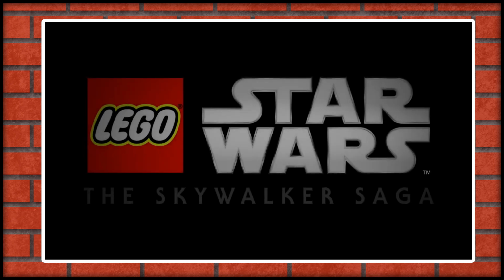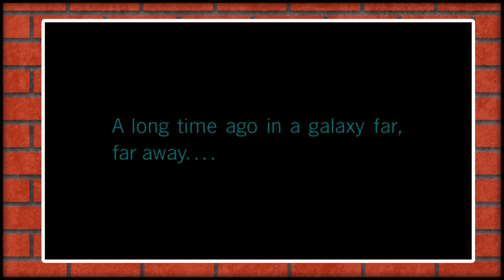FINALLY! LEGO STAR WARS - Skywalker Saga News!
🎁 Discord Access